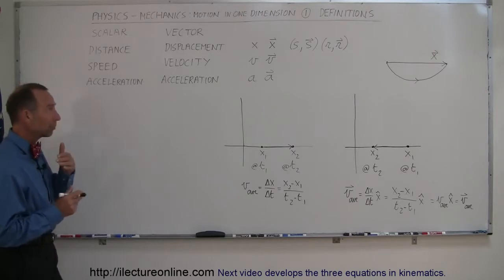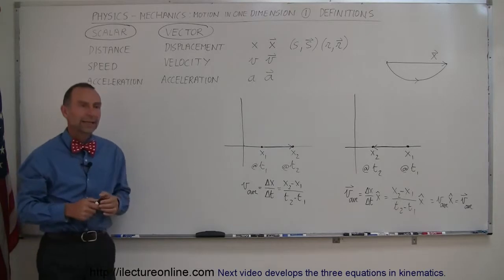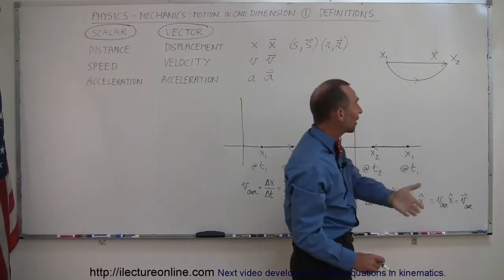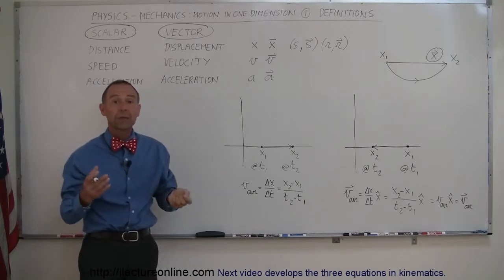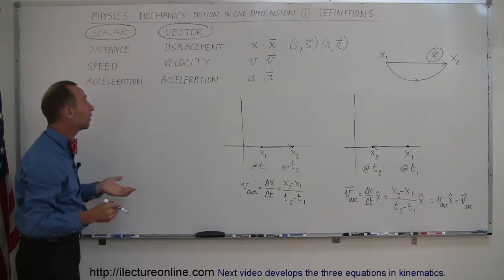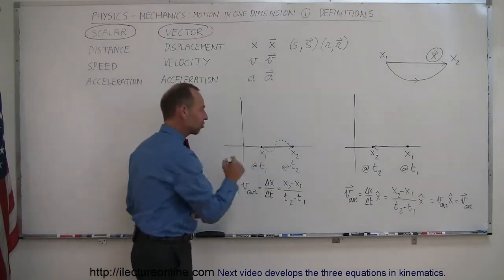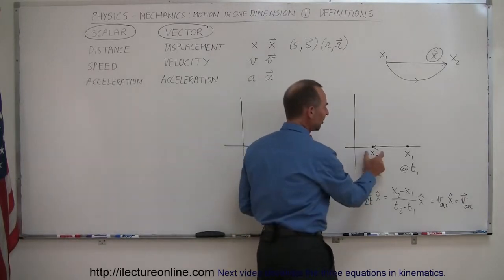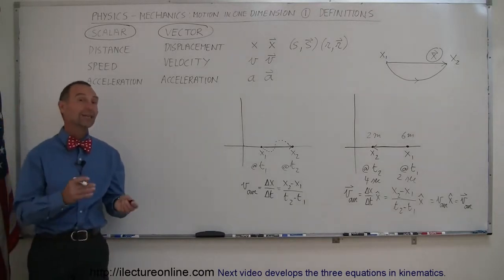Physics Mechanics Motion In One Dimension 1 of 22 Definition